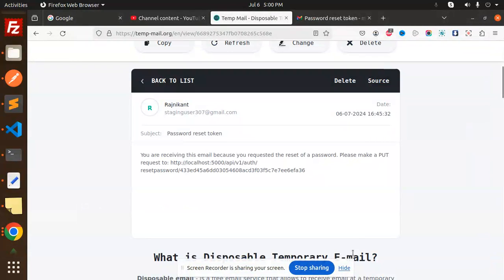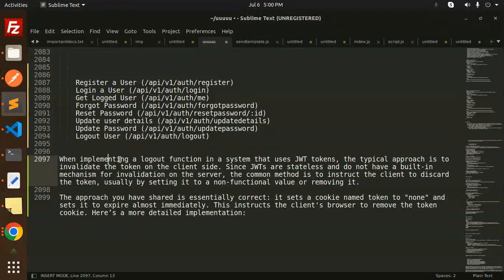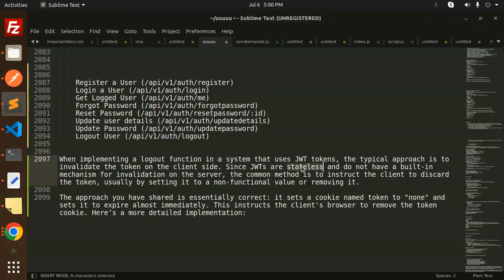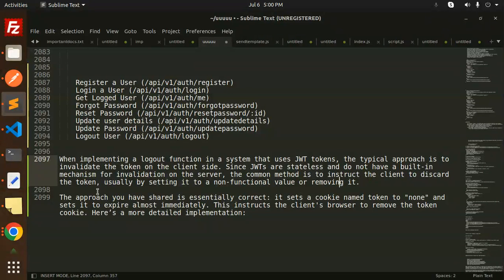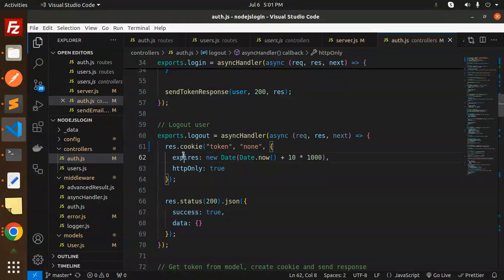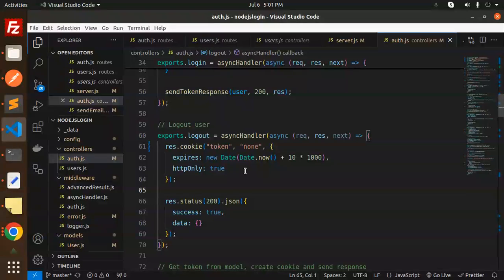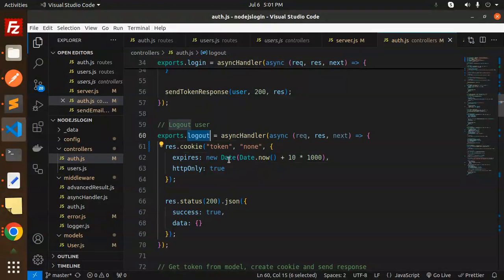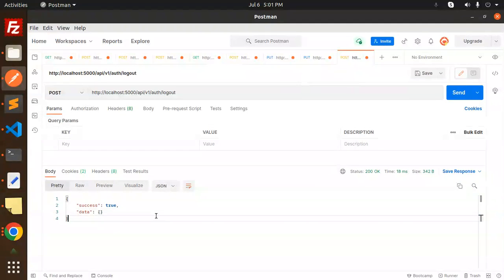🔒 JWT Authentication in Node.js #6 How to destroy JWT Tokens on logout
How to destroy JWT Tokens on logout
How to do Logout function? Node.js MySQL Express with JWT
Destroy JsonWebToken on logout request in Node.js
How can I implement the Logout functionality using node.js ...
Log out using JWT
Build a Login and Logout API using Express.js
Logout api using jwt in node js example
How to destroy JWT token on logout node js
Logout API in nodejs with MongoDB
Logout API in nodejs with MySQL
How to delete JWT token on logout
how to expire jwt token on logout in asp.net core
How to create login API in Node js with MongoDB
How to remove JWT token on logout net core
How to implement Authentication in Nodejs using JWT
JWT Authentication in Node.js
JWT authentication Node js example
login and register api in node js + mongodb
JWT token in Node js express
JWT nodejs
How to generate JWT token in Node js
Jwt authentication node-js GitHub
JWT authentication Node JS TypeScript
express-jwt middleware example
Register, login, logout Website with Node
node.js - Logout in nodejs
How to implement logout in a Node.js and Express application

Nest